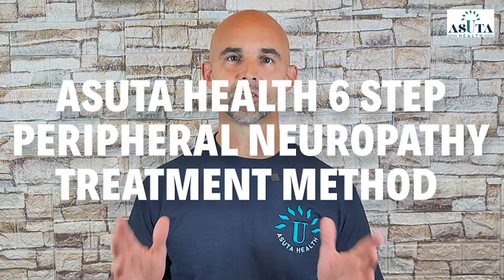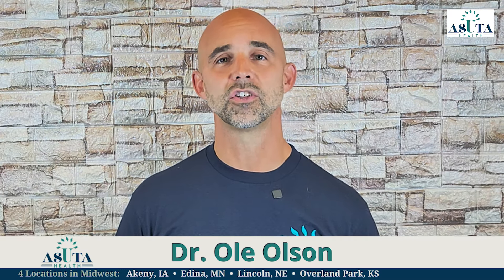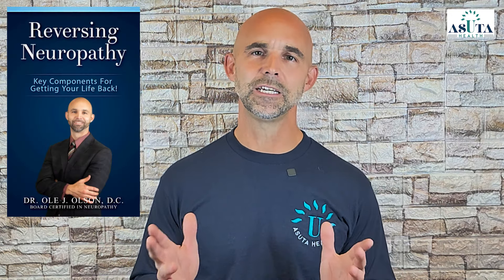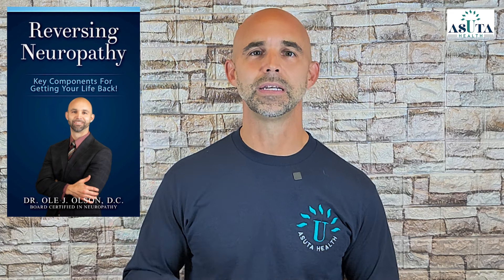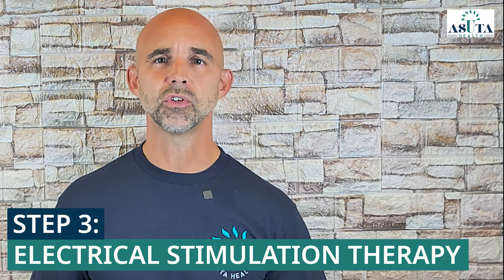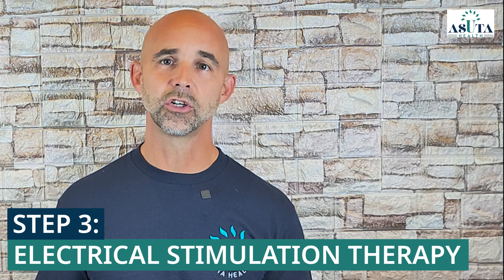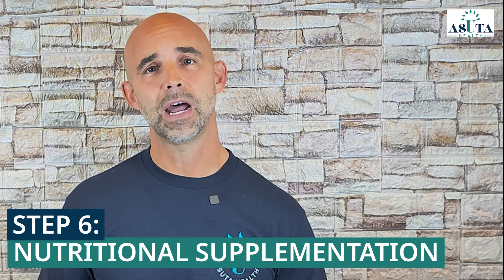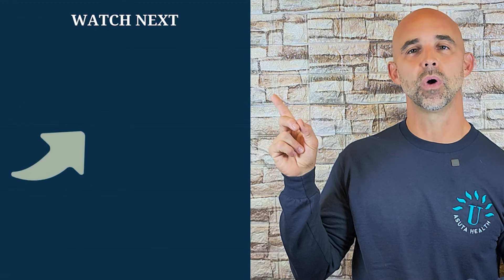6 Steps to End Neuropathy Pain for Good Without Drugs or Surgery | Dr. Ole Olson, Asuta Health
6 Steps to End Neuropathy Pain for Good Without Drugs or Surgery | Dr. Ole Olson, Asuta Health

Discover real relief from neuropathy pain with Dr. Ole Olson from Asuta Health Peripheral Neuropathy Centers! This 6-step treatment method offers a drug-free, surgery-free solution to conquer neuropathy and regain control over your life. If you’re struggling with burning, numbness, or weakness in your hands and feet, this breakthrough approach targets the root of nerve pain, helping you regain mobility and strength.

Imagine life without pain, moving confidently without the worry of losing balance or grip. Thousands have found lasting relief through the Asuta Health 6-Step Neuropathy Treatment Protocol, restoring sensation and strength with results you can feel.

You will also hear inspiring patient stories who's lives were transfored with the help of our 6-step method.

This proven method offers a clear path to relief, restoring mobility, strength, and confidence—without relying on temporary fixes. Join us to learn how each step can make a difference in your journey to lasting, pain-free living.

Top 5 Supplements & Vitamins To Repair Nerves (Peripheral Neuropathy)

Dr. Ole Olson
Asuta Health

Chapters:
0:00 - Intro
4:03 #1: Low-level Light Therapy
5:00 #2: Vibration Therapy
5:33 #3: Electrical Stimulation Therapy
6:03 #4: Soft Tissue Therapy
6:28 #5: Spinal Decompression
7:07 #6: Nutritional Suplementation
7:48 - Outro

The information provided through this channel, including videos and all comments/ answers to questions, is intended solely for informational purposes and does not constitute medical, chiropractic, health, or any other form of advice. It is meant to be educational and does not replace the advice of medical professionals. If you act on information from this channel, videos, or comments/ answers to questions, you assume full responsibility for your actions. This content should not be used to diagnose, treat, or address medical conditions and is not a substitute for professional healthcare advice. Viewers are encouraged to consult a physician or their primary healthcare provider for health-related matters.

Please be aware that the content might not cover all information available on the topics discussed and is not tailored to individual needs. While we strive for accuracy, the content may include typographical errors or outdated information. The creator bears no liability for any direct or indirect loss or damage resulting from the use or interpretation of the information provided.